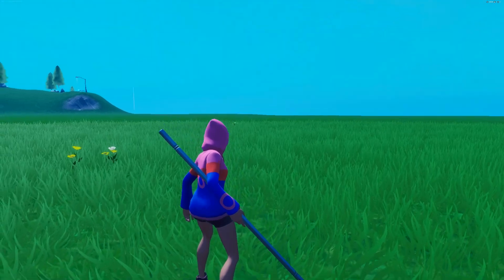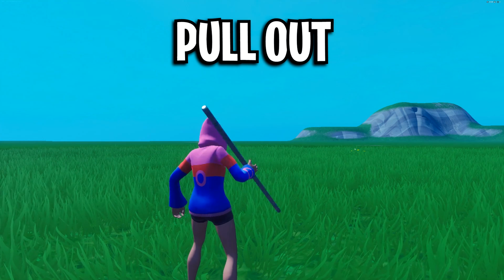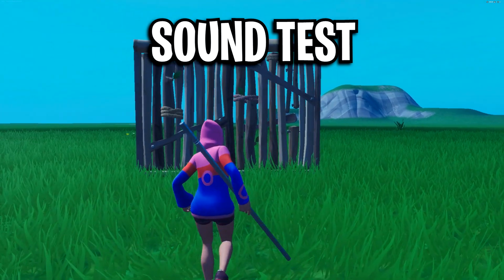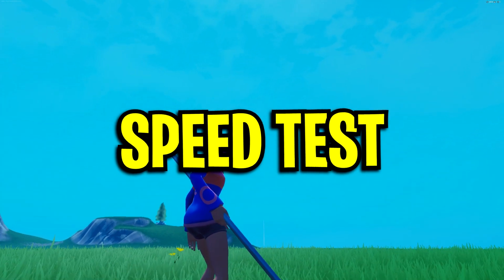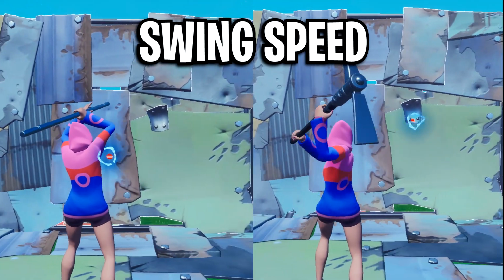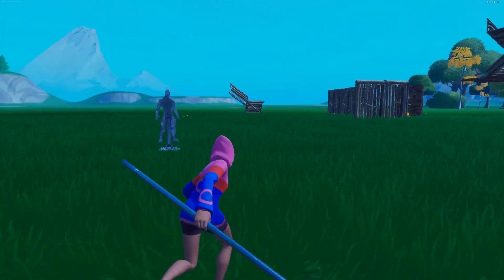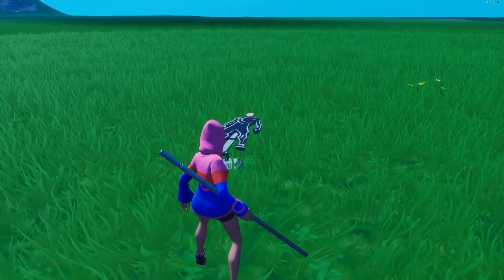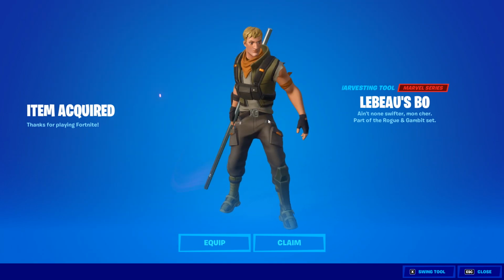Why Everyone's Using This Pickaxe! (0 Input Delay?)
In today's video I explain why you've seen everyone use the new "Lebeau's Bo" pickaxe in Fortnite Chapter 3. With Pros players enjoying the looks of it and how the swing animation feels to others are finding it potentially faster than the default pickaxe. Today we take an in-depth look into its looks, aswell as these the different animations speeds to see if the pickaxe actually gives an competitive advantage.

Was this video helpful, if it was Hit 👍 "LIKE" 👍 - Thank you!

⭐ Use Creator Code: codelife (epic partner btw)